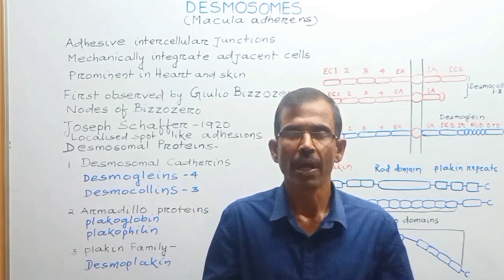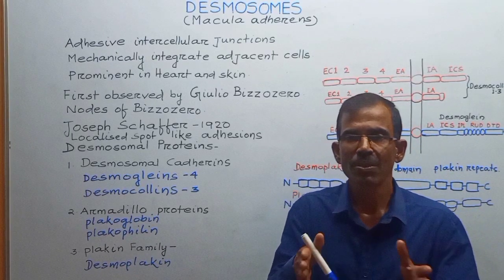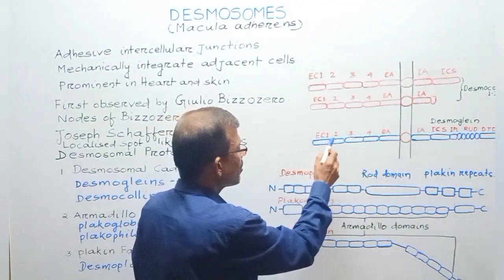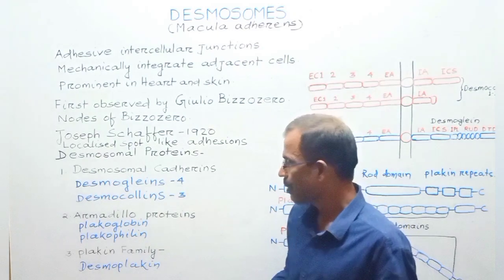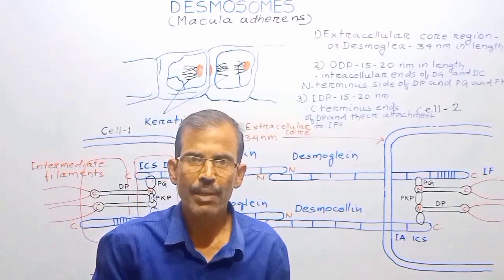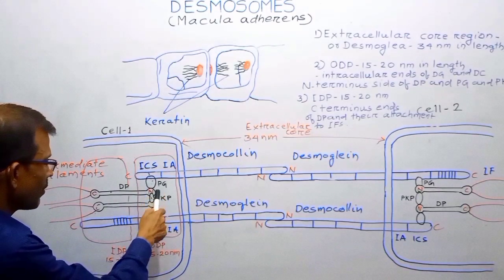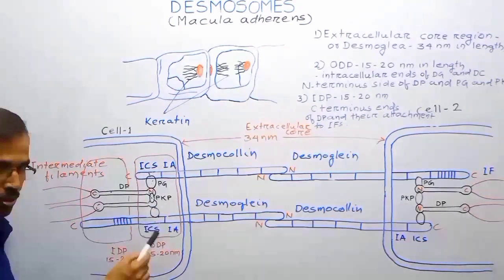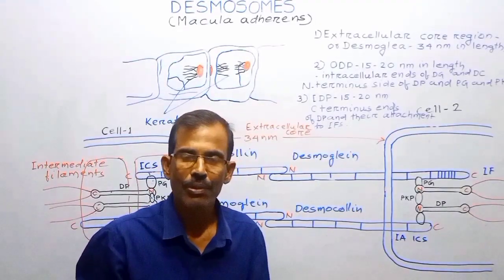DESMOSOMES @SAM BIOLOGY CLASS.